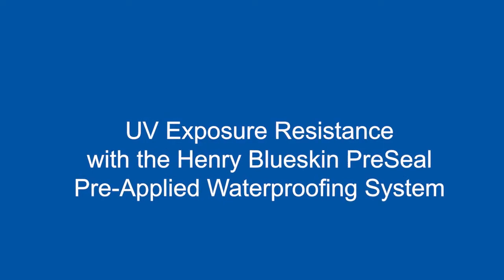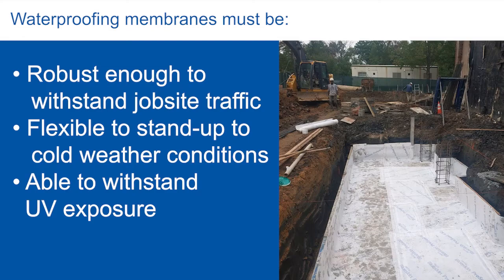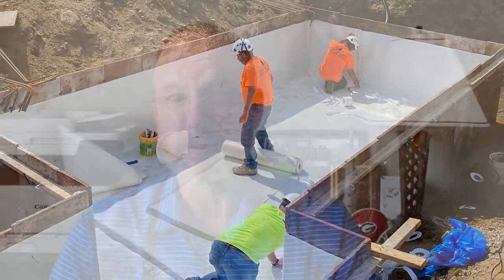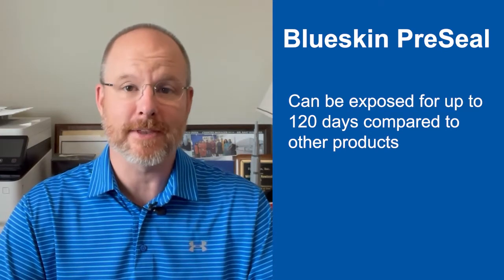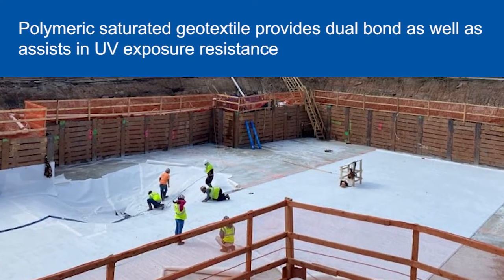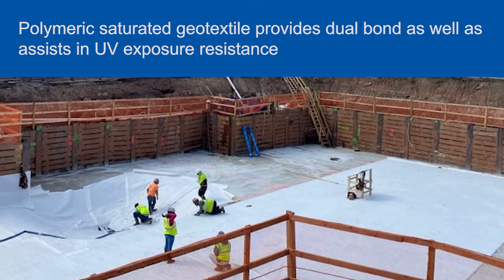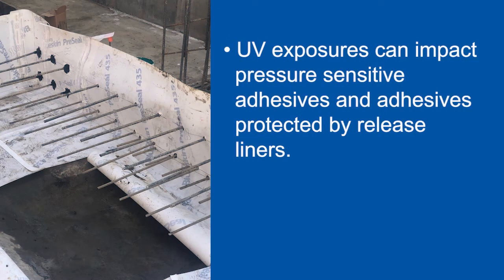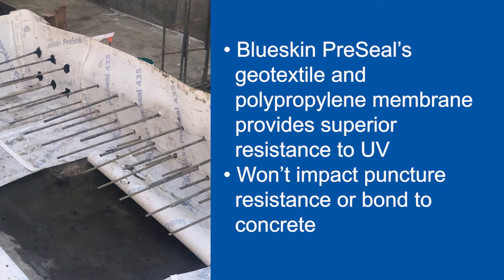UV exposure resistance with the Henry Blueskin PreSeal Pre-Applied Waterproofing System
This video discusses the UV exposure resistance with the Henry Blueskin PreSeal Pre-Applied Waterproofing system.